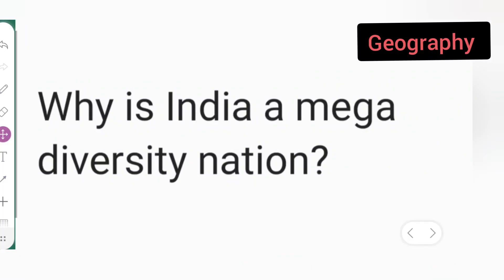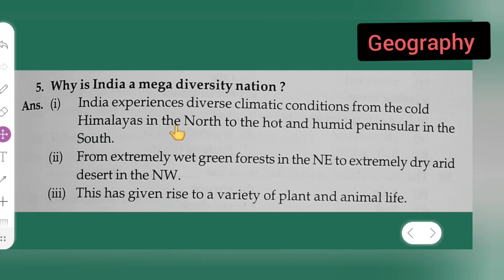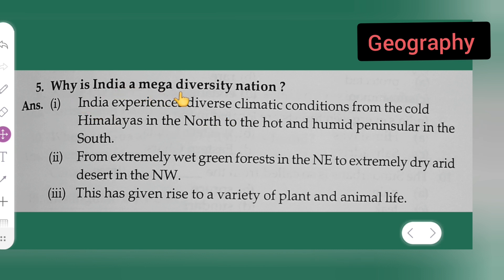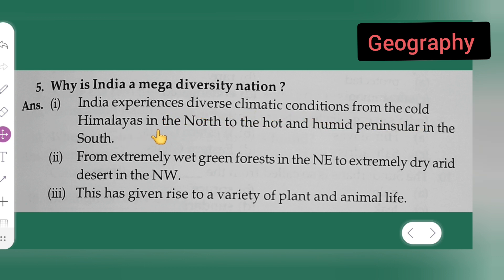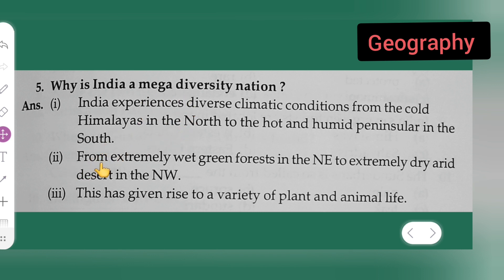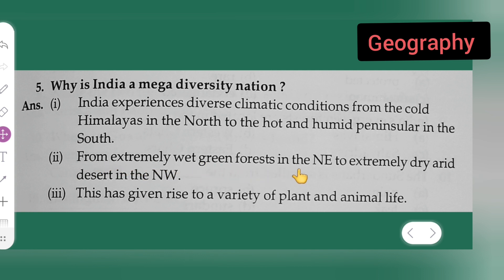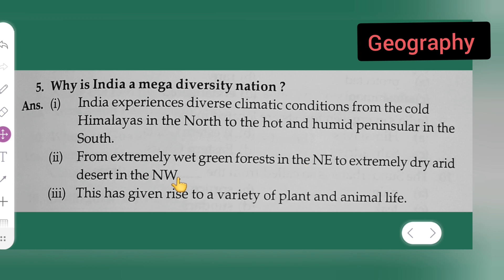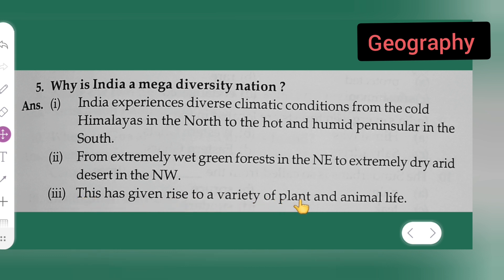why is India a mega diversity nation ?